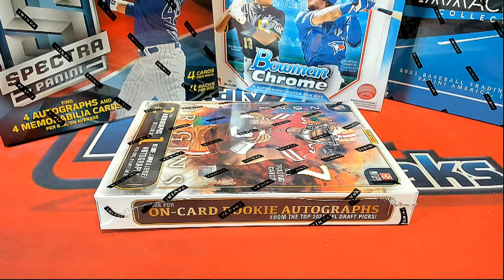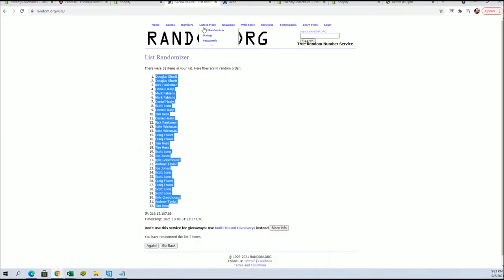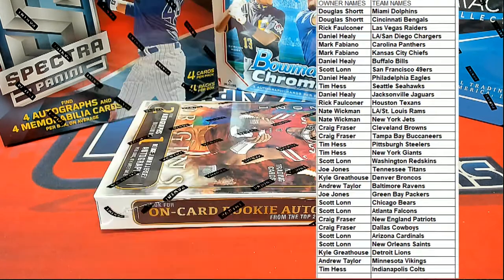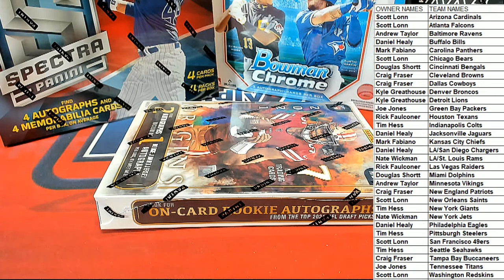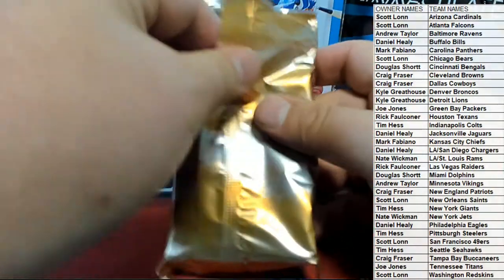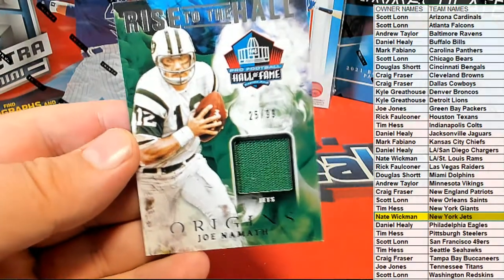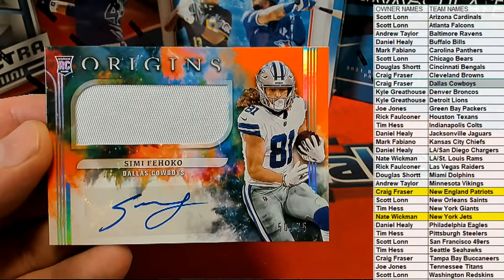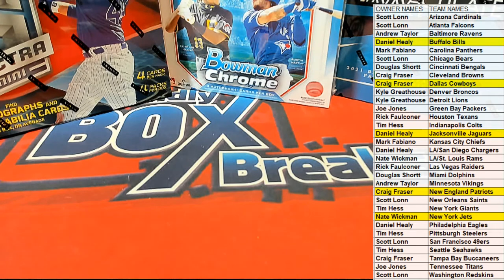2021 Panini Origins Football Hobby ID 21ORIGINSFB101